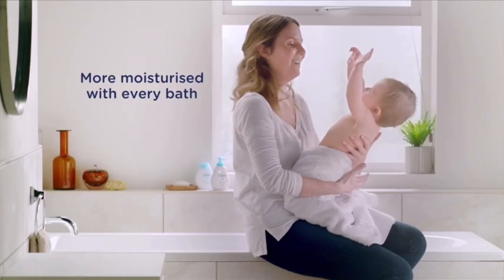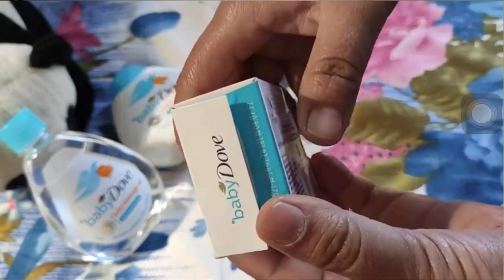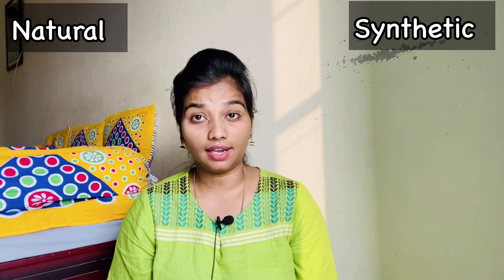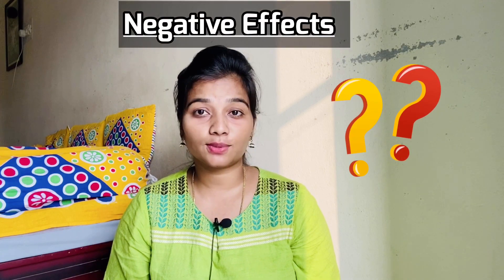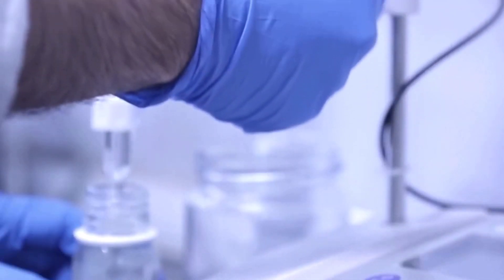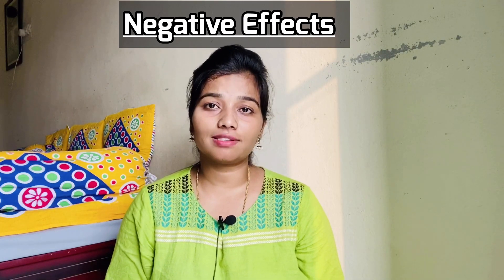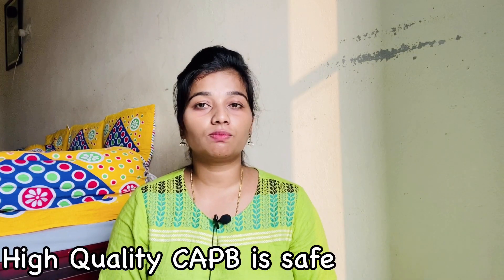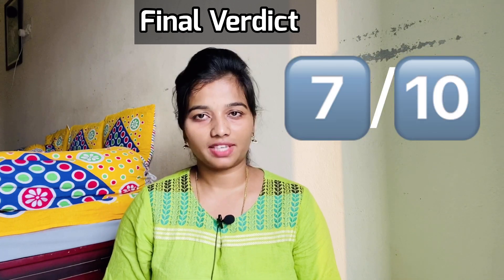DOVE BABY SOAP REVIEW In Telugu | BABY Skin Whitening SOAP? BABY SKIN CARE - BABY PRODUCT REVIEW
BABY DOVE SOAP REVIEW in Telugu. DOVE BABY SOAP వాడే ముందు ఒక్కసారి ఈ వీడియో చుడండి.DOVE BABY SOAP Ingredients అన్నింటిని explain చేస్తూ.. అసలు DOVE SOAP BABIES కి SAFE or NOT? BABY Skin Whitening SOAP or Not ?క్లియర్ గా చెప్పడం జరిగింది.

If you like this video
give it a

♥♥CASHEW'S TOYS♥♥
1.Baby Play Gym
2.fisher price baby first block
3.stacking rings
4.Stacking Cubes
5.Nesting Eggs
6.Roly Poly Turtle
7.Hammer and Pounding Toy
8.Push Car
9.Stunt Tricycle Toy
10.WISHKEY Colourful Plastic Non Toxic Set of 8 Teether and Rattle for New Borns and Infants

BEST BABY BOOKS FOR BRAIN DEVELOPMENT (0-2) YEARS

1. Baby Touch: Hello, Mummy!
2.Very Hungry Caterpillar
3.Where Is Baby's Belly Button?
4.Brown Bear, Brown Bear, What Do You See?
5.Baby Touch: Shapes
6.Colours and Shapes
7.Twinkle, Twinkle, Little Star
8.Animal Sounds, Words, Numbers & Colours (Set of 4 Books)
9.Baby Touch: Colours
10 .Baby Touch: Numbers
11.Baby Touch: Peekaboo
12.WHO'S UNDER THE SEA
13. Baby Touch: Numbers
14.1 The Tailless Fox
15. Board Books ( set of 10)
16.Dr. Suess Book Set (For Older Kids)
17. 365 Panchatantra Stories

SUGGESTED BABY PLAY GYMS
2)FISHER PRICE BABY GYM
3)JACK ROYAL BABY GYM
4)SKYTECH BABY GYM
5)HIGH TRUSTED BABY GYM

1.Cashew's High Chair
2.Toy Cleaner